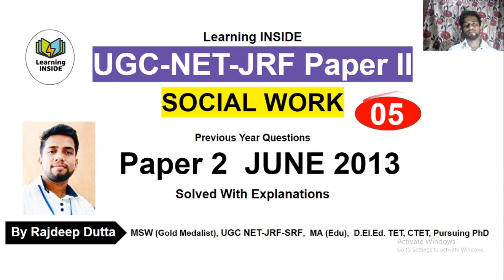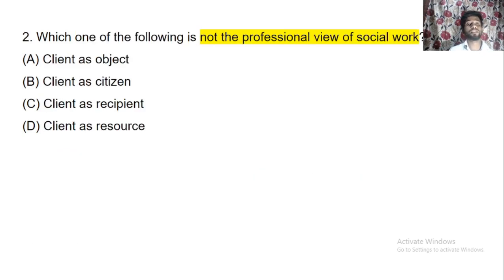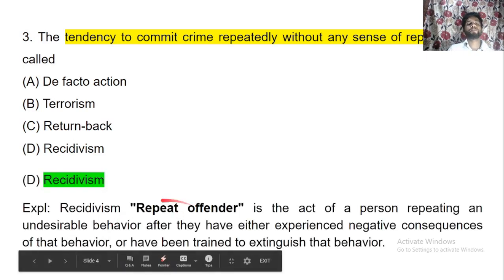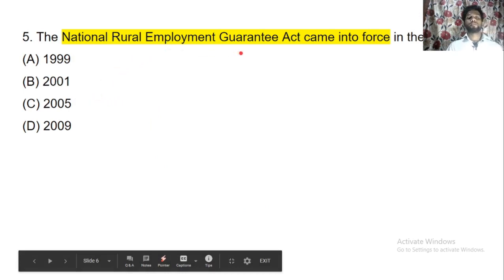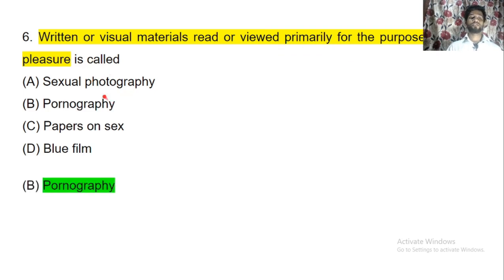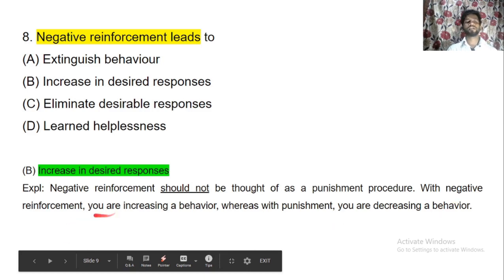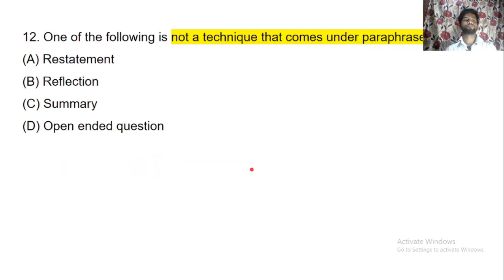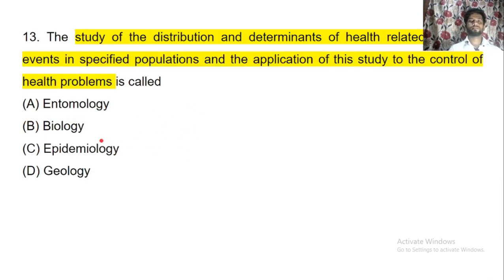NTA UGC NET/JRF I Social Work I Previous Years Questions I Paper 2 JUNE 2013 I Day 05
3.  UGC-NET/JRF Syllabus Based Videos for Social Work: Link

Unit I – Nature and Development of Social Work:
Unit II – Society, Human Behavior, and Communities:
Unit III – Social Work with Individuals and Groups:
Unit IV – Social Work with Communities and Social Action:
Unit V – Research in Social Work: Quantitative and Qualitative Approaches:
Unit VI – Administration, Welfare, and Development Services:
Unit VII – Social Policy, Planning, and Social Development:
Unit VIII – Indian Constitution, Social Justice, Human Rights, and Social Work Practice:
Unit IX – Areas of Social Work Practice I:
Unit X – Areas of Social Work Practice II:

Also, you can join
1. Join Our Telegram Channel:

2.  Our FACEBOOK Page: Learning INSIDE

3.       Subscription for Complete study materials for SOCIAL WORK NET/JRF Paper 2 on your Google Classroom

About Channel:
Learning INSIDE is an Educational Channel on YouTube, where we prepare for all SOCIAL WORK EXAMINATIONS Such as UGC-NET-JRF, SLET, CDPO exam, CRET Entrance, and any jobs in Govt. and NGOs for Professional Social Workers.